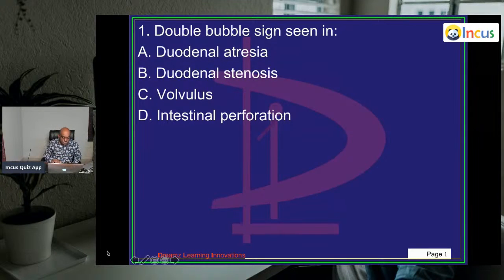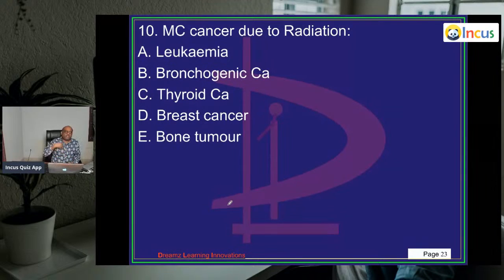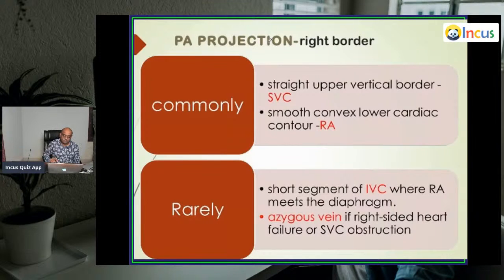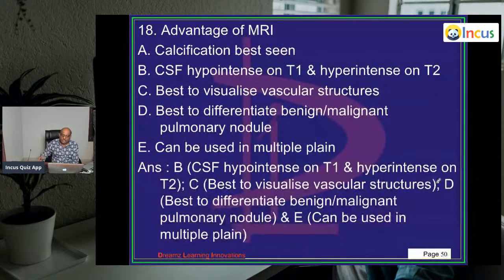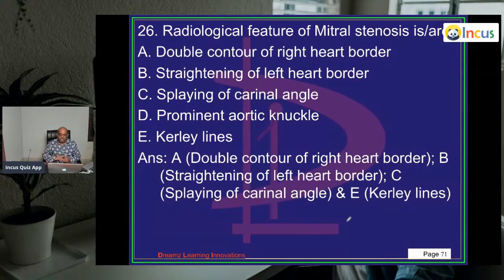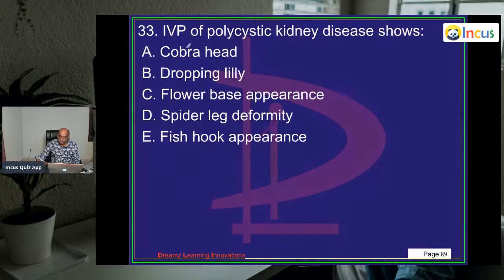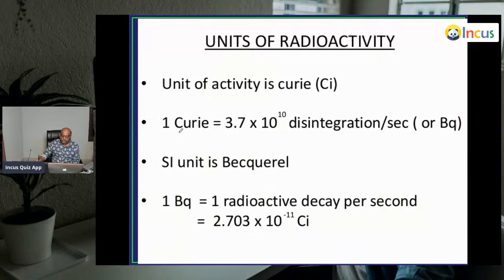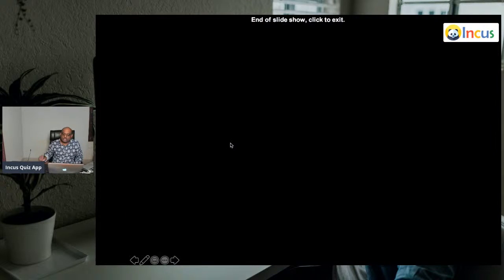NEET PG 2021 Live YouTube Class Download Incus Quiz App